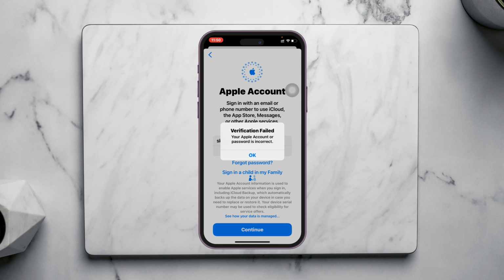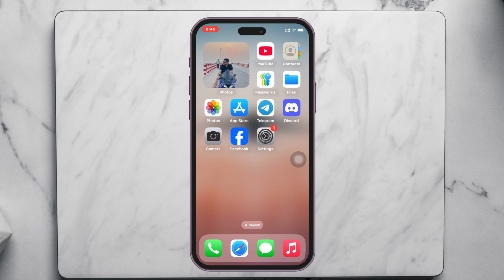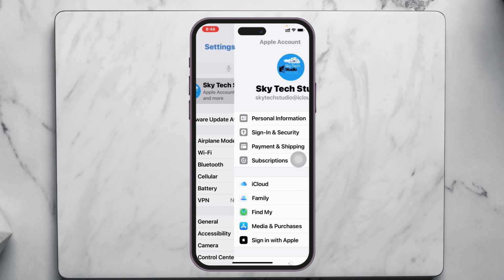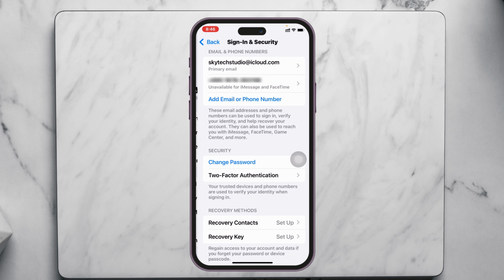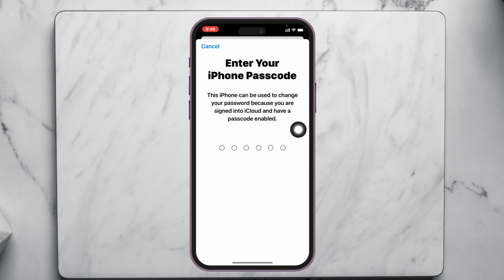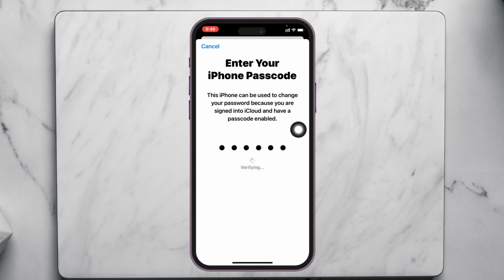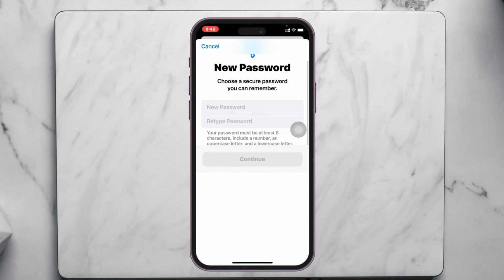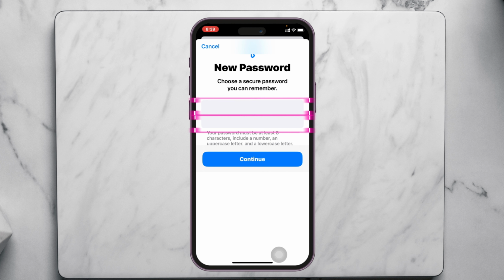How To Change Apple ID Password If Forgotten (2025)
Forgot your Apple ID password and don’t know what to do next? In this video, we’ll guide you step-by-step on how to change Apple ID password if forgotten. Whether you’re using an iPhone or iPad, this tutorial covers all the methods you need.

If you’re saying “I forgot my Apple ID password” or searching “forgot Apple ID password iPhone” or “forgot Apple ID password iPad,” this video is for you. We’ll also explain how to change iPhone password and help you with the full Apple ID password change process. From “Apple ID password forgot” to finally resetting and recovering your access, you’ll learn every essential step. Watch now and solve your Apple ID issues today.

00:01- Video Start
00:12- Channel intro
00:20- Change Apple ID Password
00:52- Process Ending